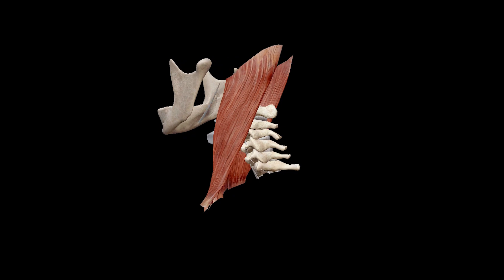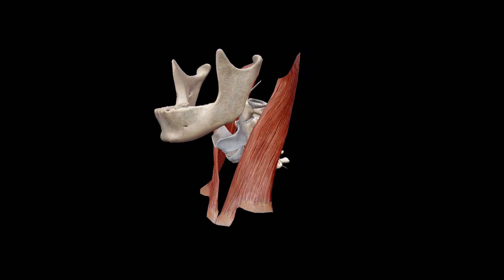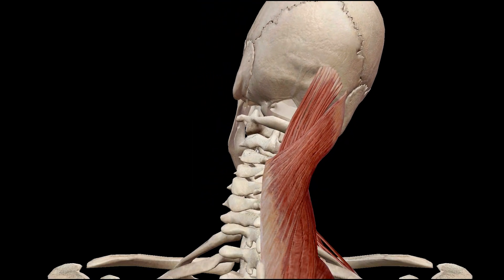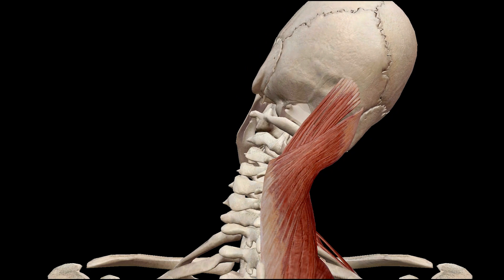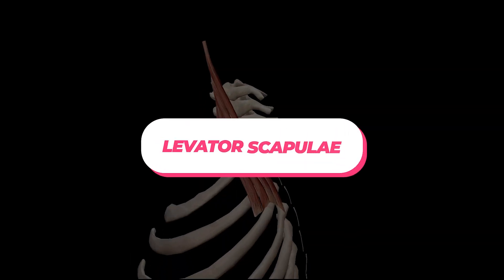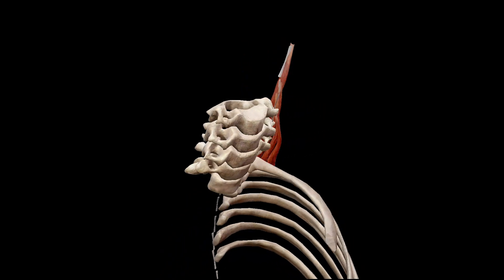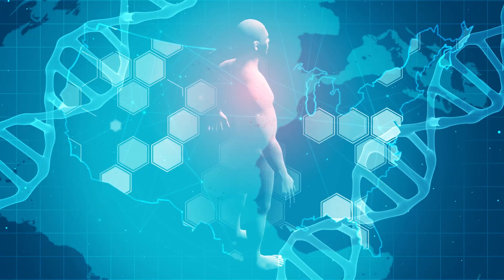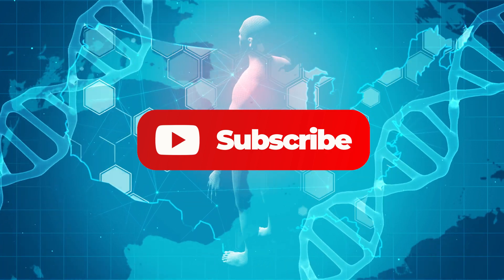Neck/Head Lateral Flexion (3D Human Muscles Anatomy Animation)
Neck/Head Lateral Flexion (3D Human Muscles Anatomy Animation). 3D Representation of Physiology of Neck Muscles and Lateral Flexion.

Topic: Neck and Head Muscles or They're Lateral Flexion
Chapters:
00:00 Intro
00:24 Sternocleidomastoid
00:44 Scalene Muscles
01:03 Splenius Muscles
01:24 Levator Scapulae
01:41 Conclusion